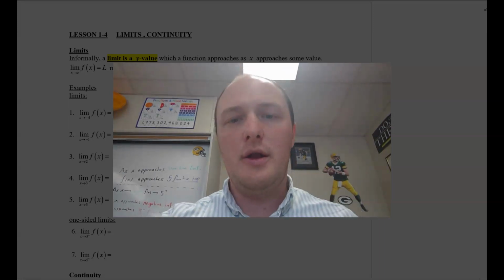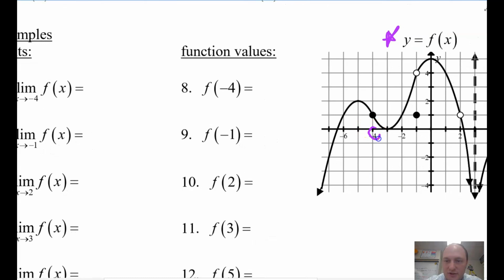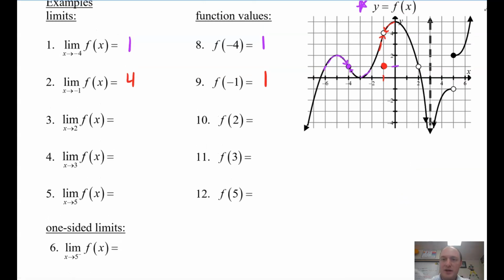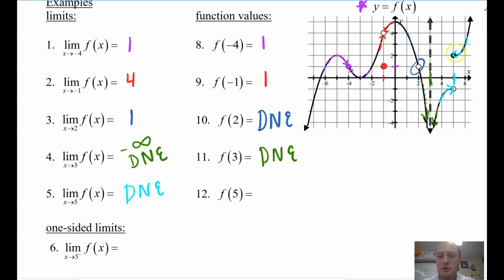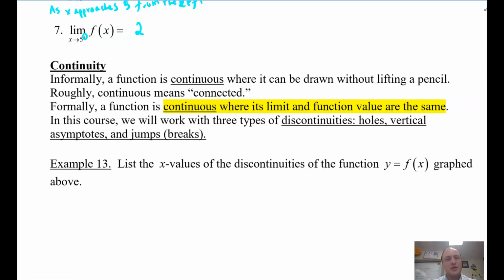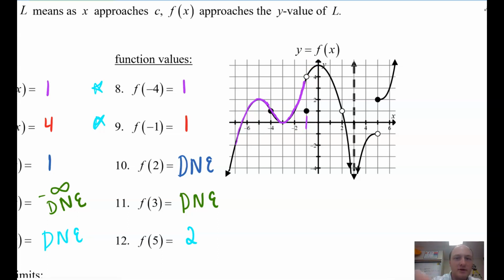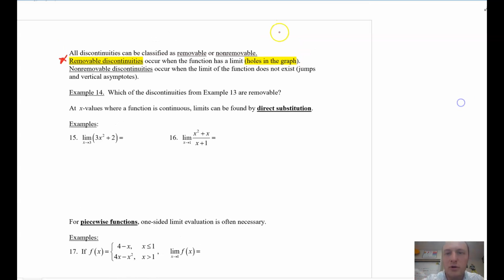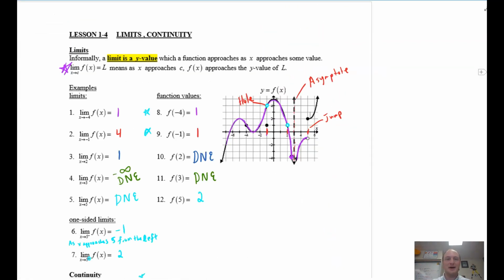AP Calculus AB 1-4A Limits, Continuity